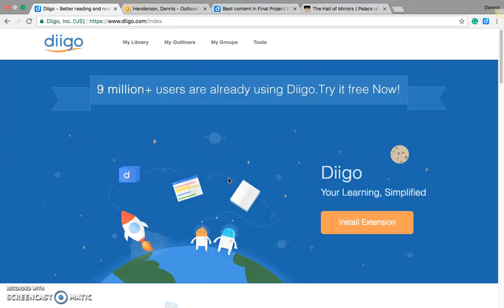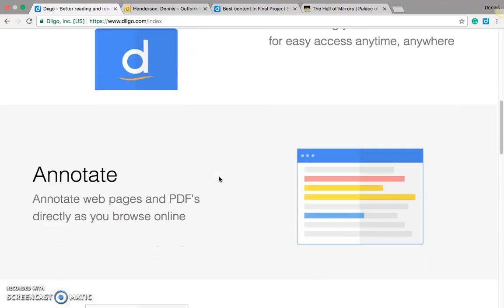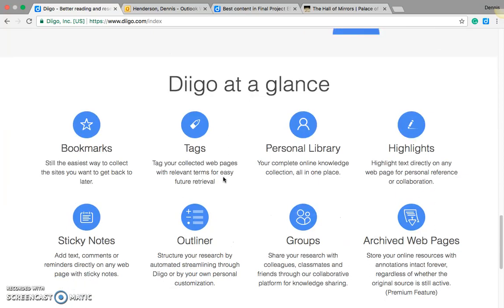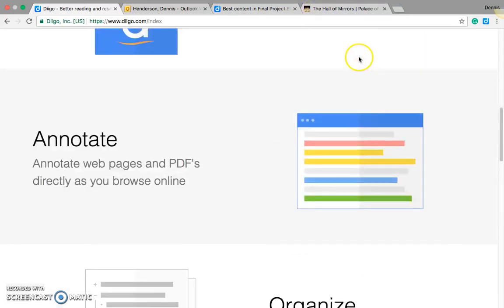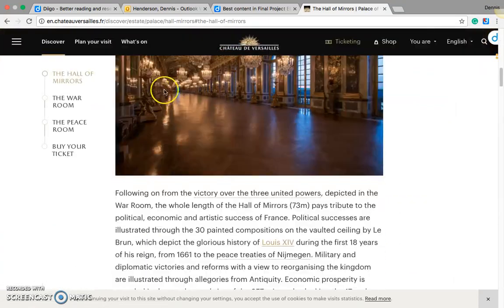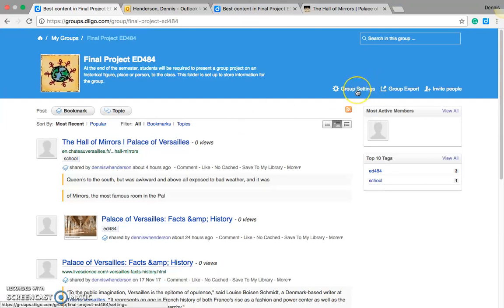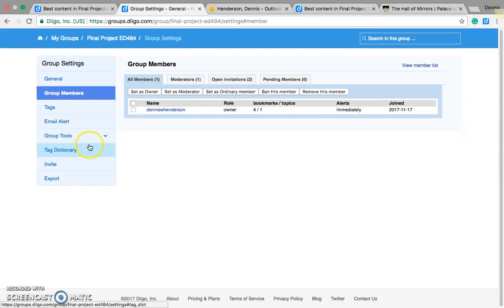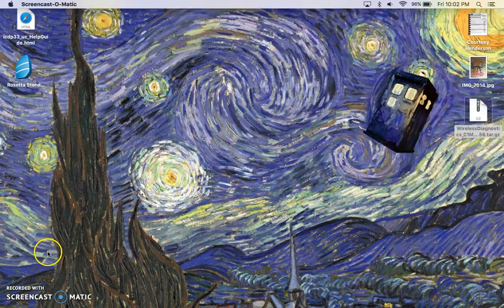Diigo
Project for ED484 using Jing or Screen-O-Matic